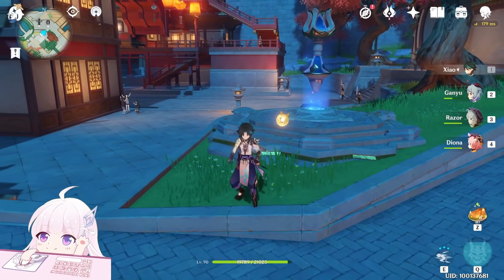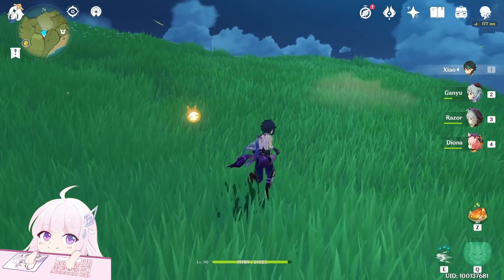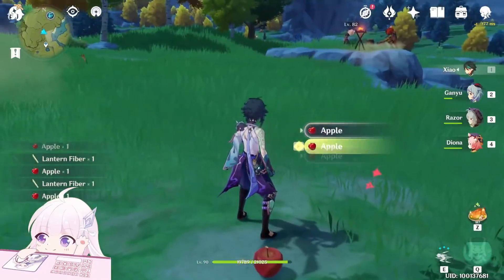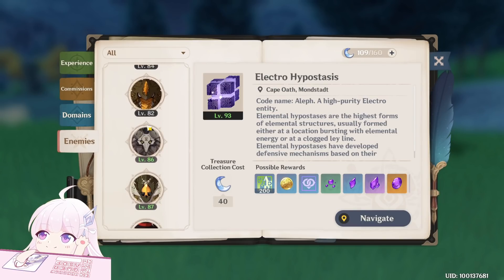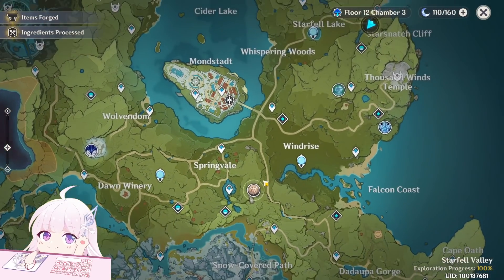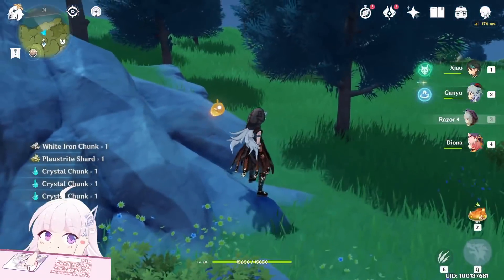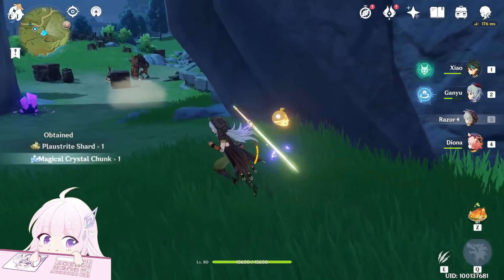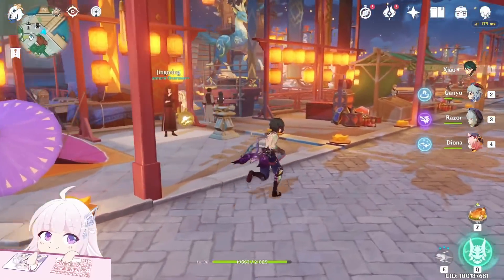【Genshin Impact】Xiao Lantern Materials Guide!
Hi guys, today i'll show you where to get materials to create Xiao Lanterns!